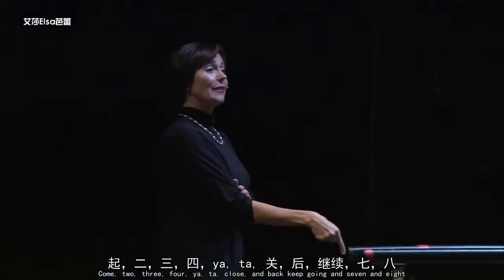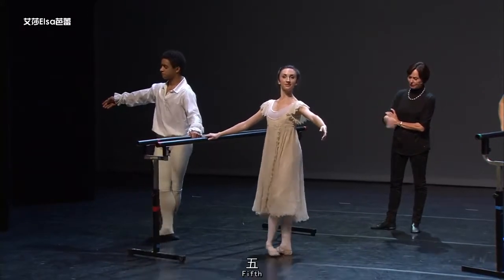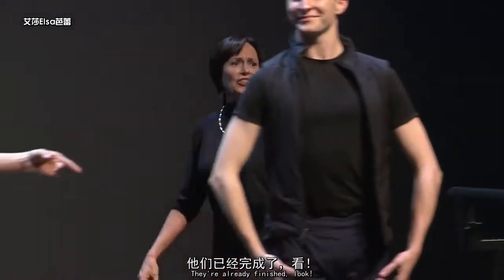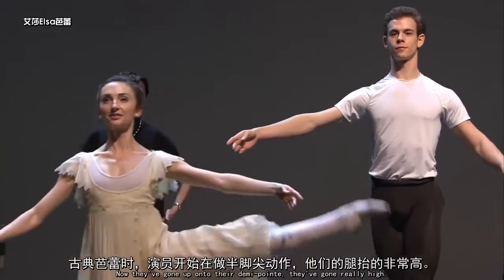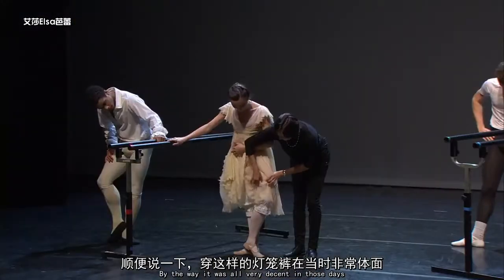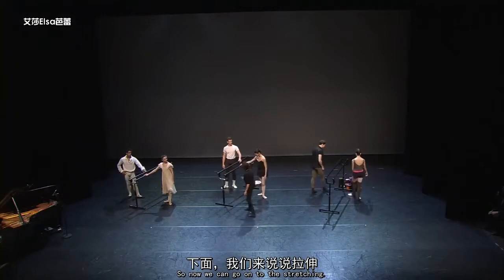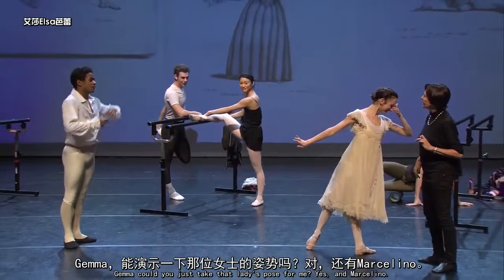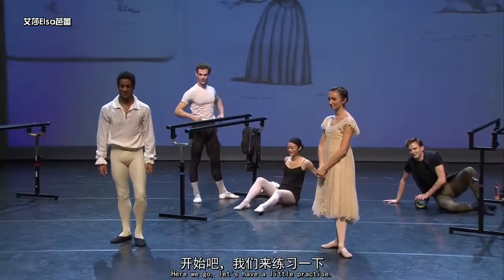Ballet Evolved 芭蕾的演变3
Barre work in ballet has changed considerably over the last 200 years.
英国皇家芭蕾舞团关于芭蕾舞基本功训练发展演变过程的科普讲座，现在的Ballet Technique Class跟你认知中的究竟有多大偏差呢？